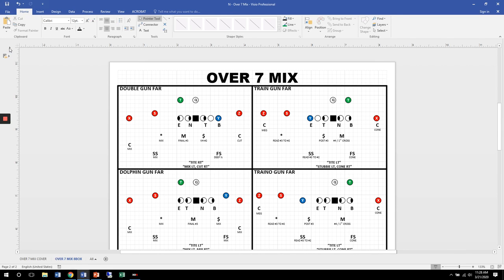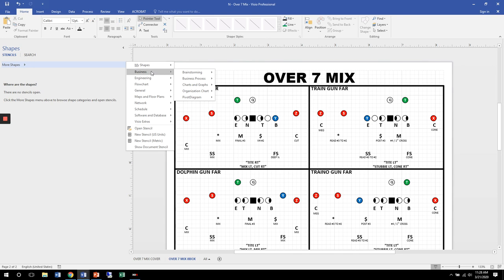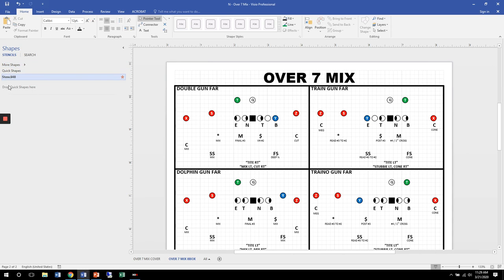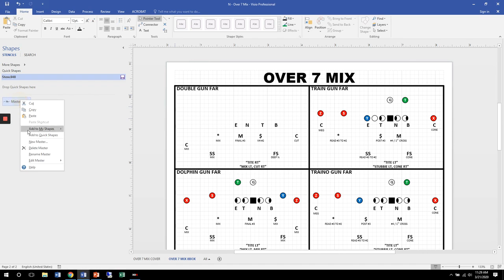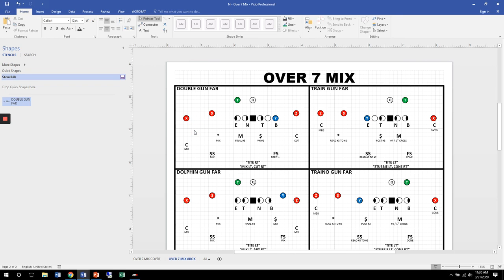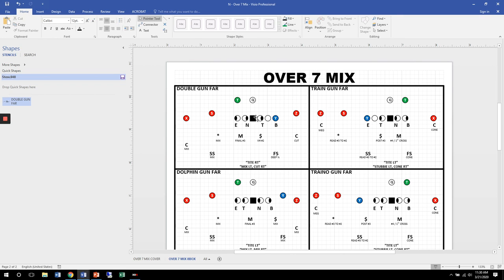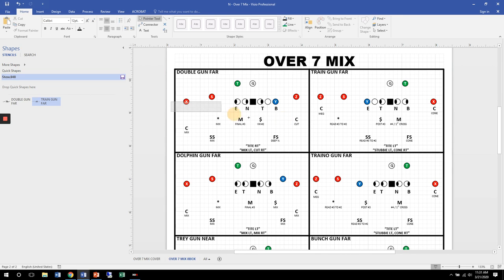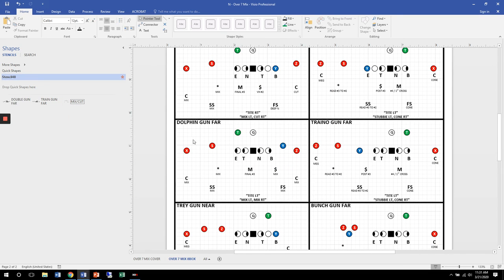Stanford Defensive Assistant Ben Robertson - Creating Visio Playbook Stencils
“If you walk into a CFB building looking to help out & you can draw in Visio, you will immediately jump to the top of the list of candidates. Same w/ an NFL opportunity! Drawing in Visio is a must!” - Stanford DEF Assistant Ben Robertson